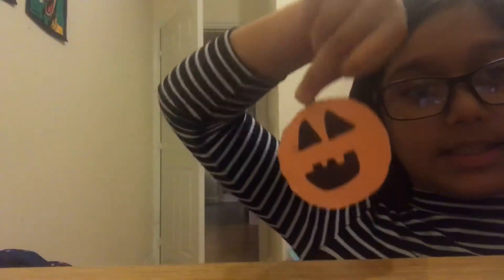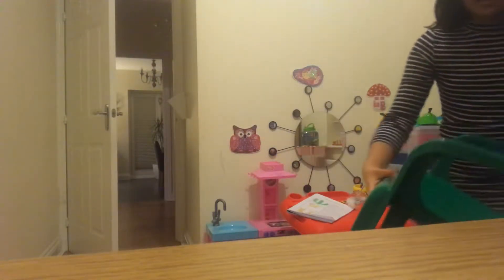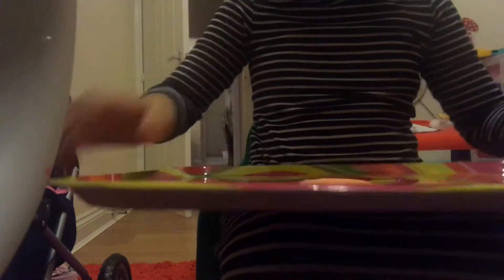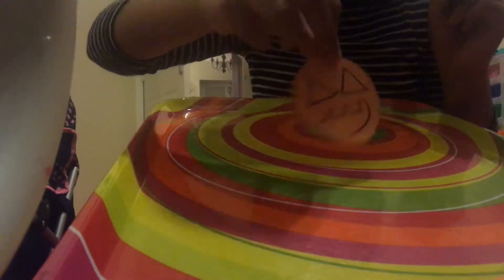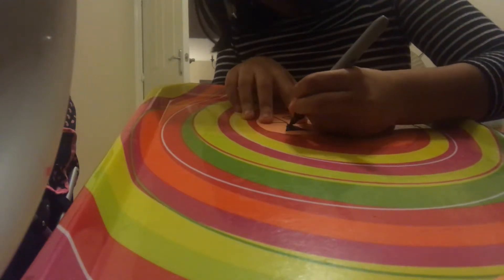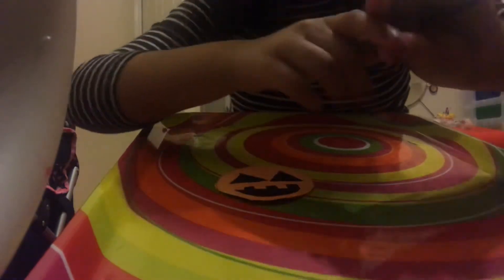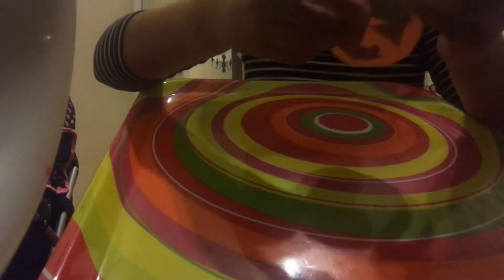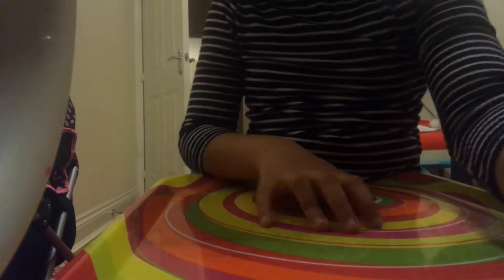How to make pumpkin 🎃 decorations